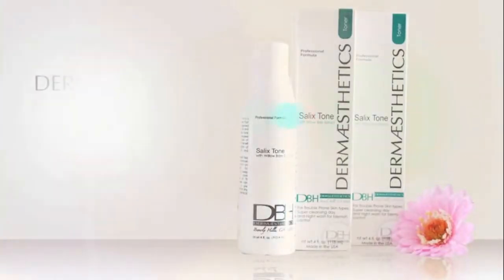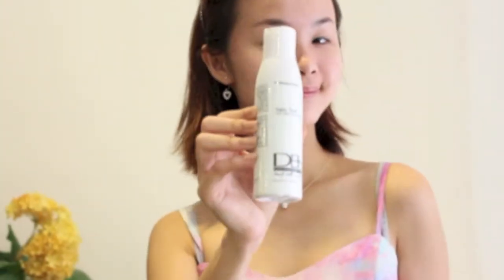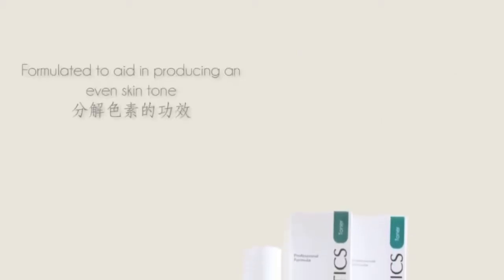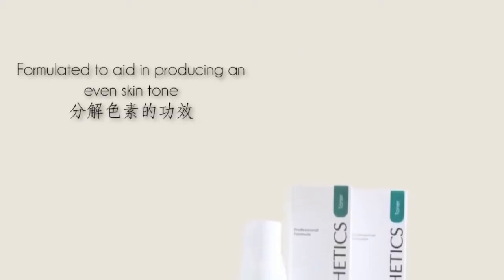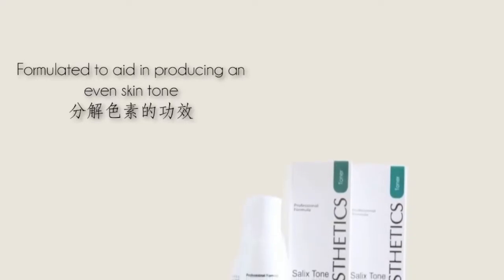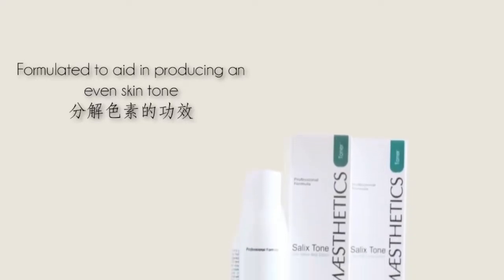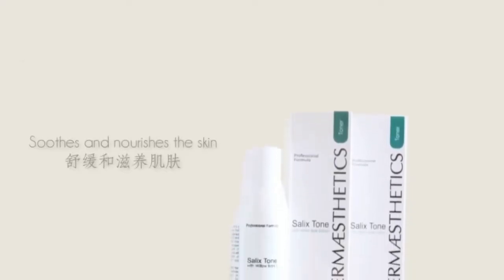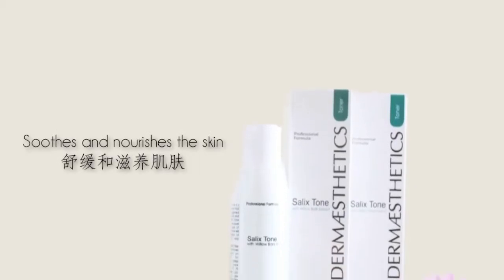Salix Tone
Salix Tone is specifically formulated for acne and oily skin conditions. Salix Nigra, derived from natural willow bark, provides the effectiveness of Salicylic Acid to degrease and exfoliate oily and acne prone skins. The mild exfoliation properties provide a clean, fresh and brighter complexion without drying the skin. Salix Tone is specially formulated to aid in producing an even skin tone while providing a refreshing sensation and the healing properties of Aloe Barbadensis and Cucumber Extracts to soothe and nourish the skin.

After cleansing skin thoroughly, apply Salix Tone all over face with cotton pad prior to applying serums, moisturizers, and sun protection.